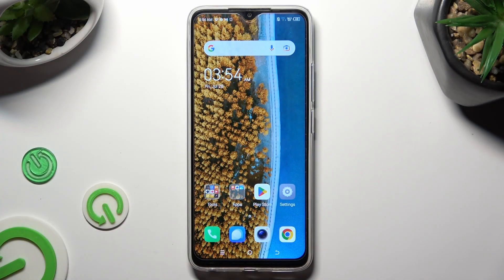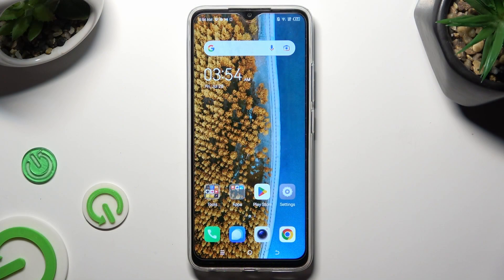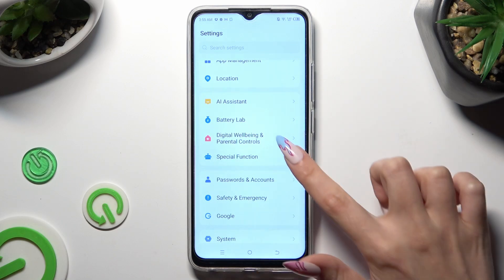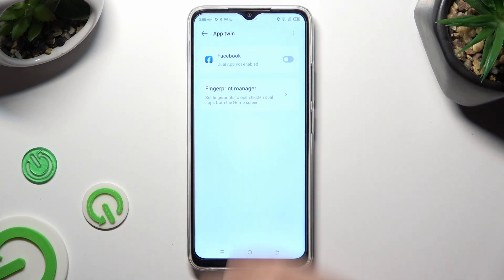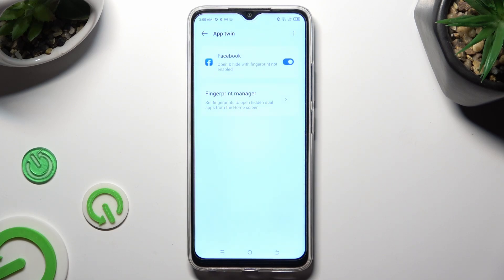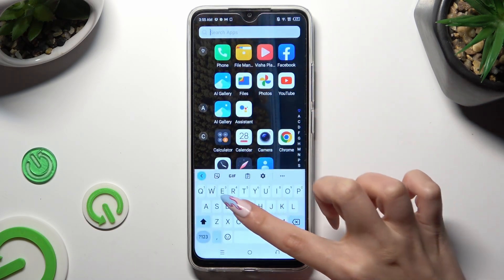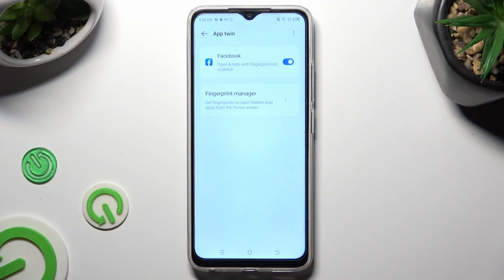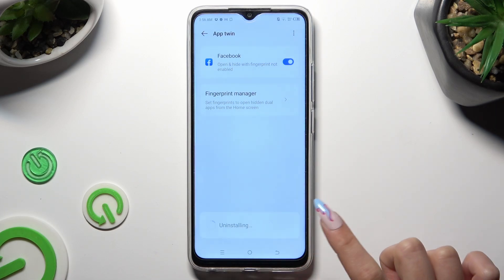How to Clone Apps on TECNO Spark Go? - Create Dual Apps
If you use TECNO Spark Go, the operating system does not allow you to run more than one application at a time, so you cannot, for example, open WhatsApp twice. It is possible to run the same application more than once, but it is also possible to run it simultaneously at times. To fully utilize the cloning feature of the application on your TECNO Spark Go, we recommend that you watch a video created by our specialist if you still don't know how to do this. HardReset.info's YouTube channel has TECNO Spark Go tutorials and more information.

How to Make Dual Apps on TECNO Spark Go?
How to Duplicate Applications on TECNO Spark Go?
How to Clone Applications on TECNO Spark Go?
How to Open two apps at the same time on TECNO Spark Go?